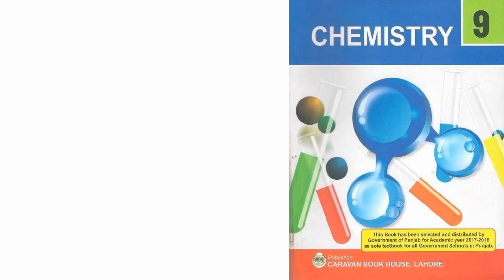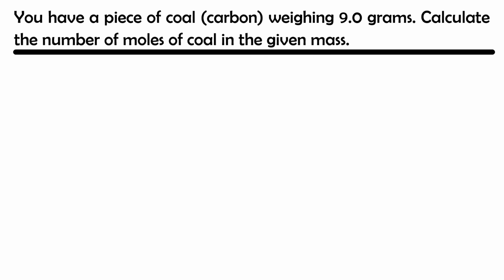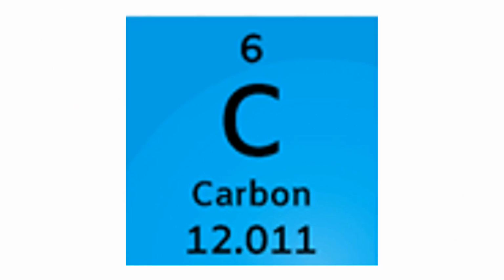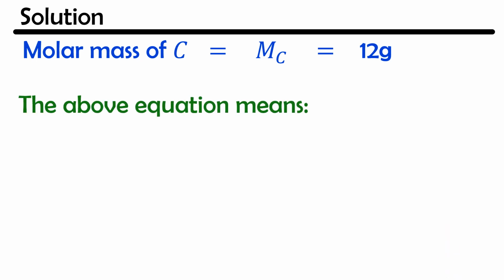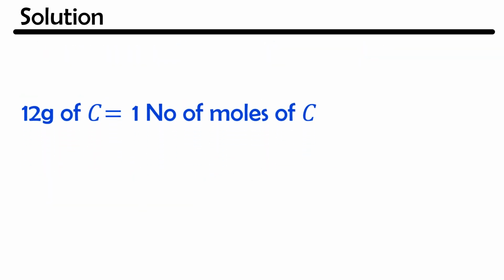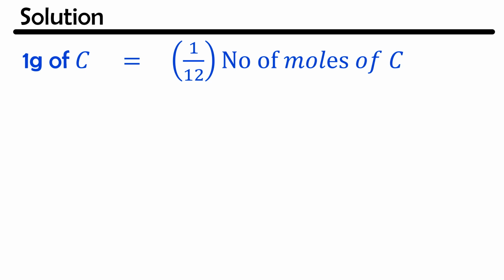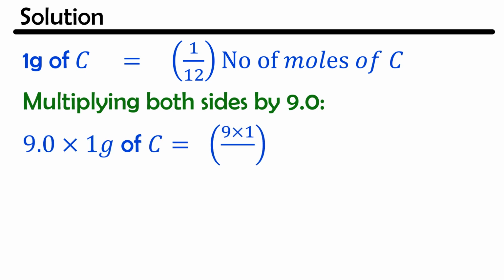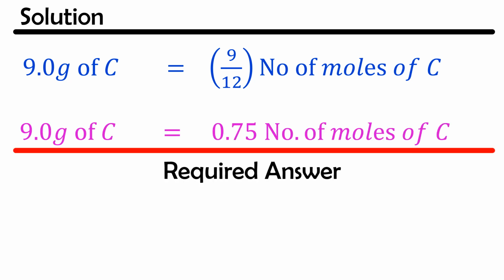Example # 1.5 | Chemistry 9 | PCTB | Unitary Method | Caravan book house Punjab | Quran & Science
Links:
For detail about molar mass and mole watch this video:
In this video Saad Usman explains Example 1.5 of Chemistry book 9th using unitary method. ‘You have a piece of coal (carbon) weighing 9.0 grams. Calculate the number of moles of coal in the given mass’.